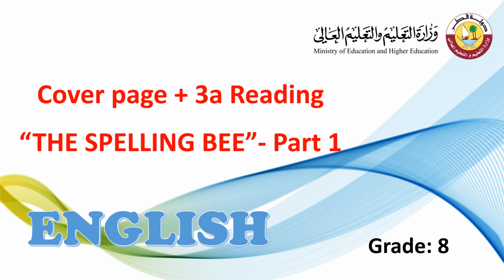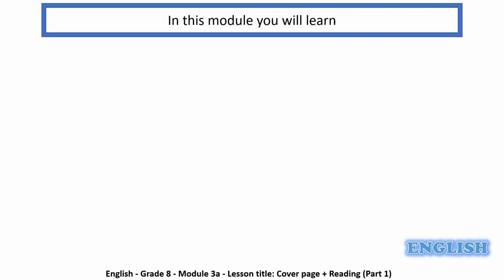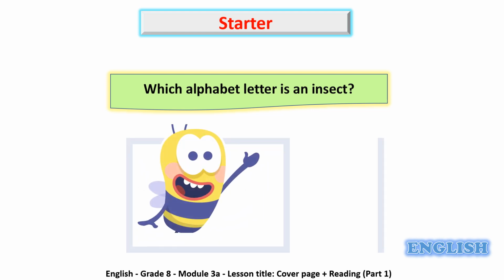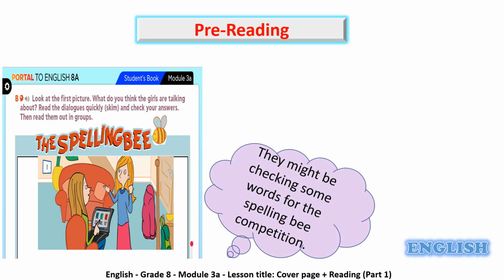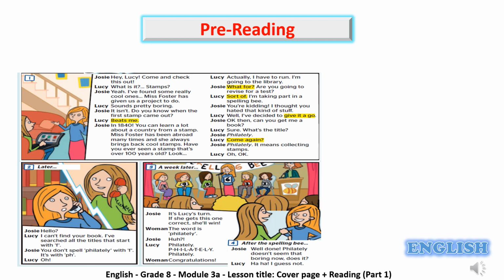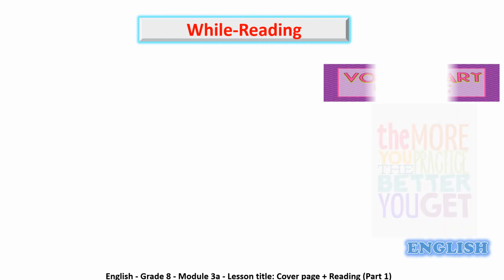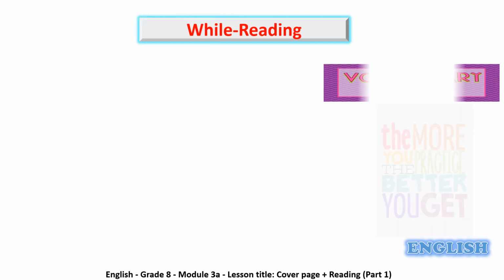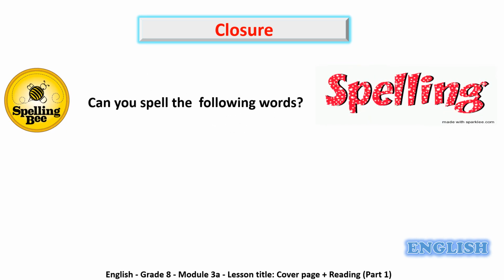Grade 8 English Cover page + 3a Reading “THE SPELLING BEE” Part 1